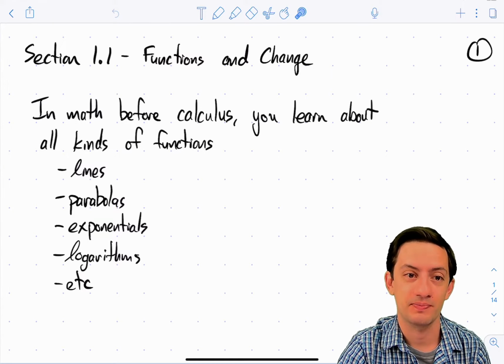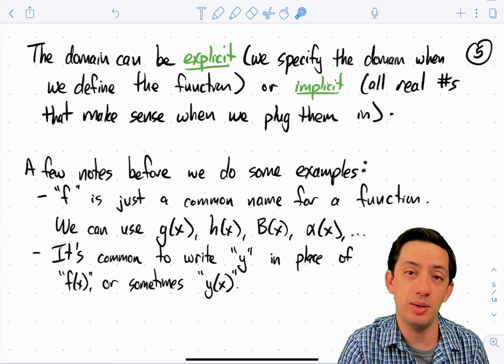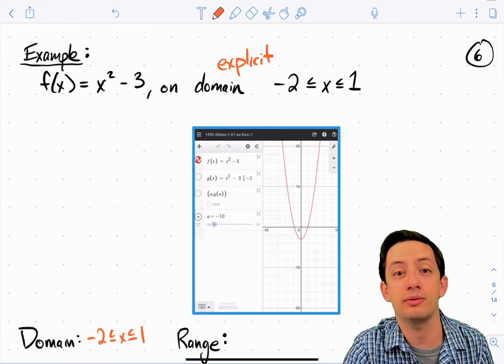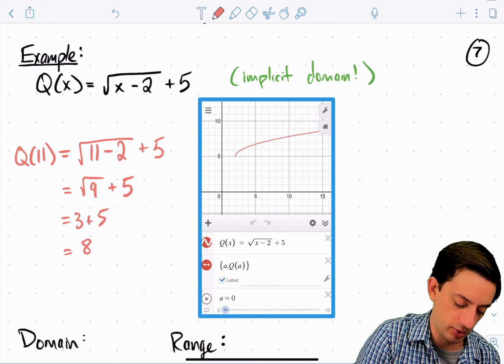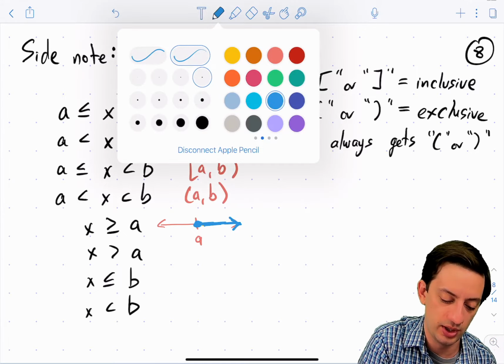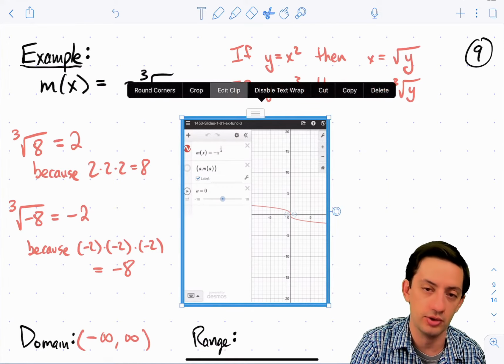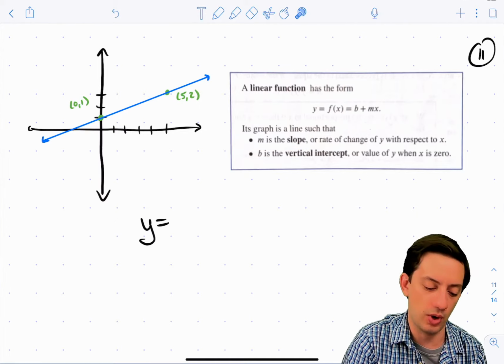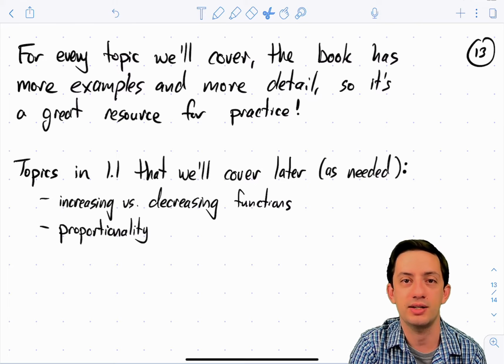1.1 - Functions and Change (Lecture)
This is the lecture video for Section 1.2.